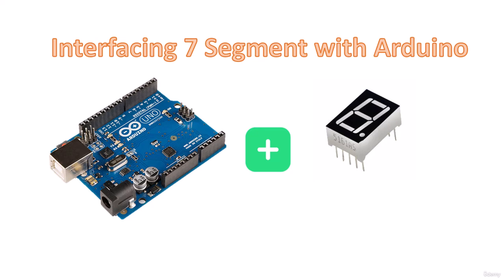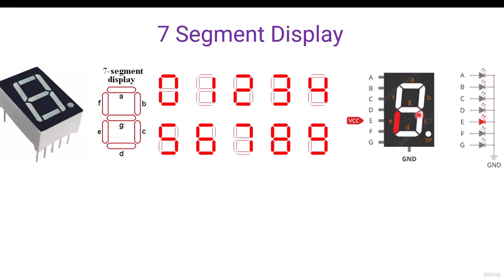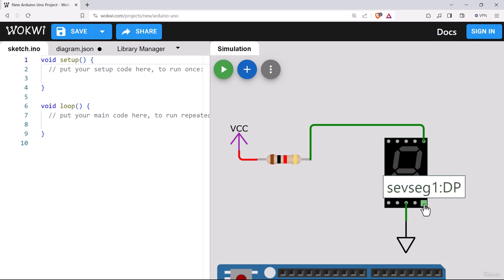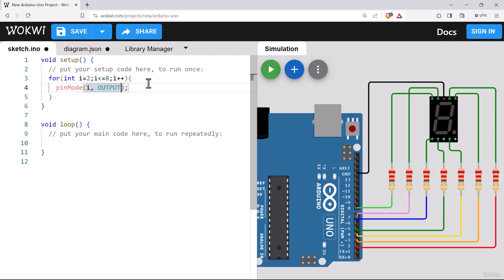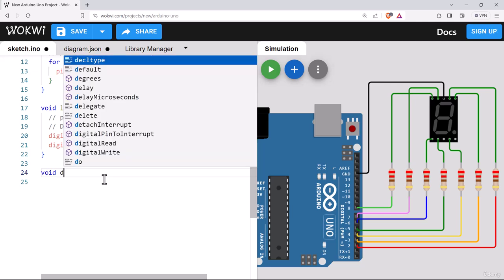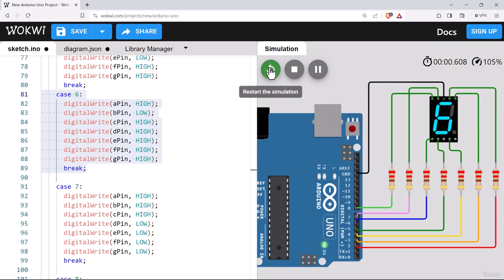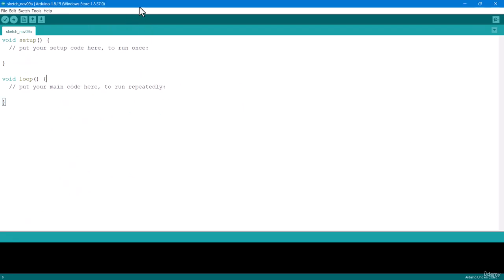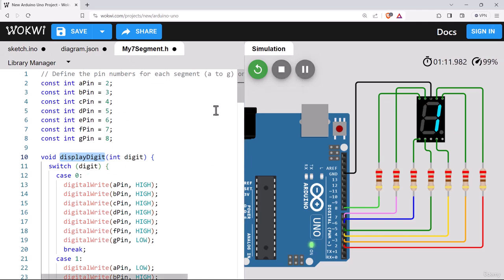27. Interfacing 7 segment display and Creating Own Library